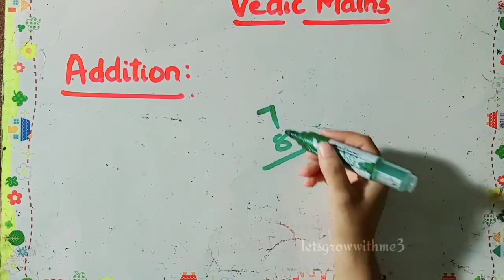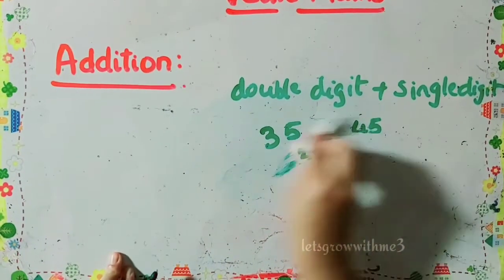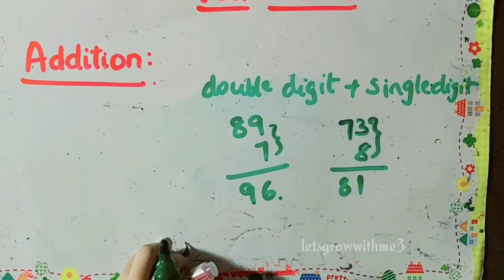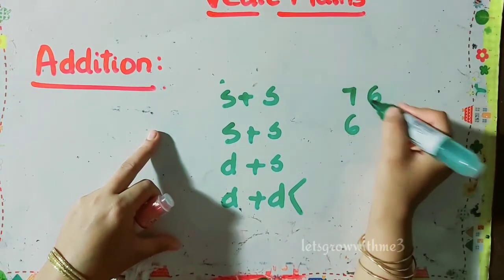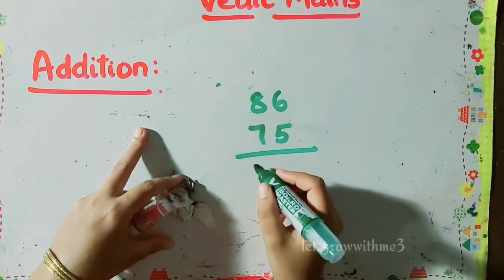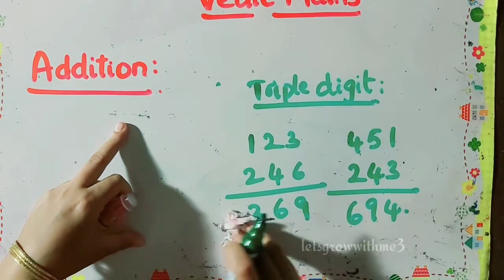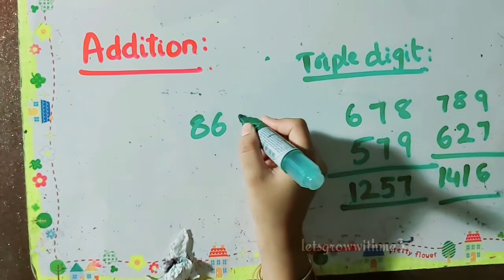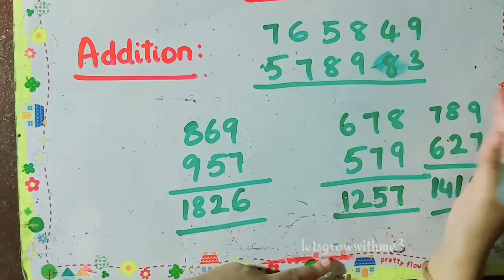Vedic Maths course|Addition|Vedic Maths in English |class 2